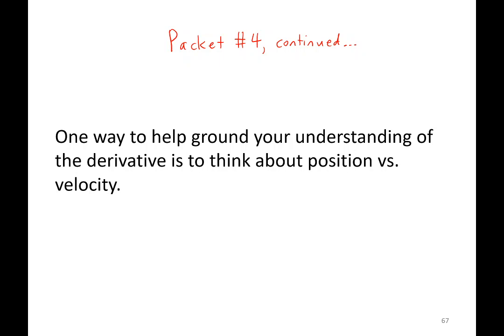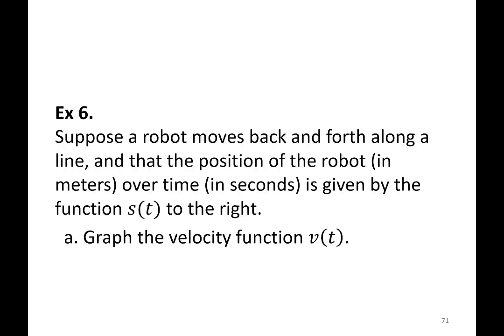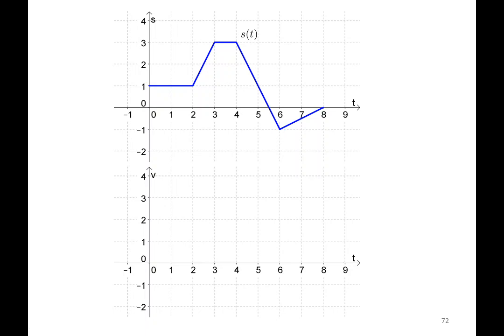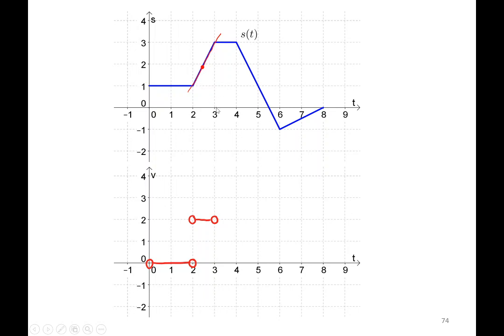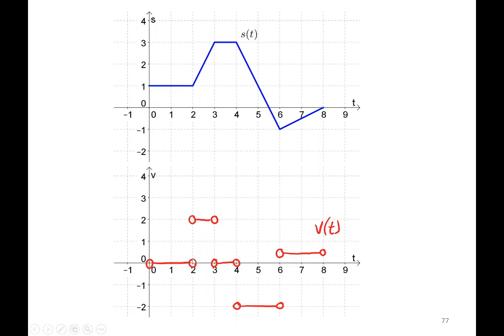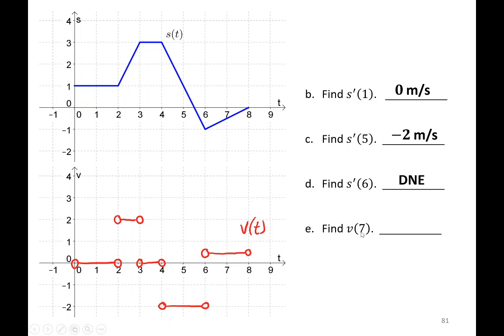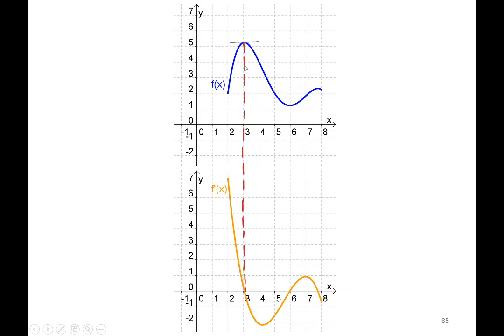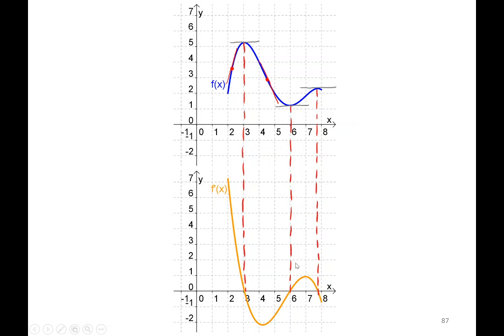Math 180 Packet 4 End Part 1